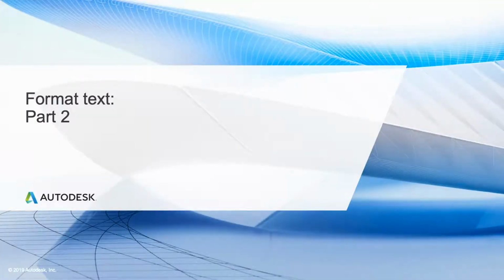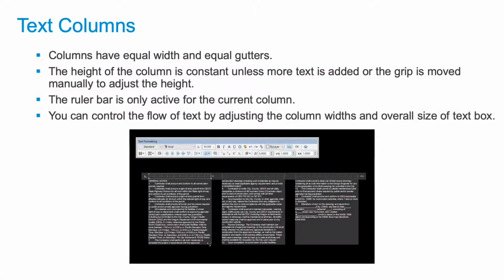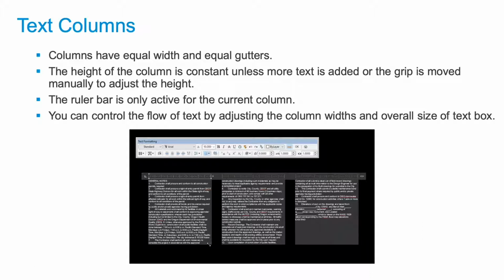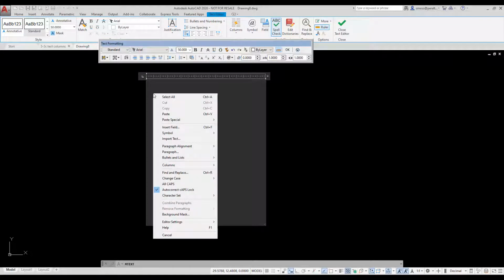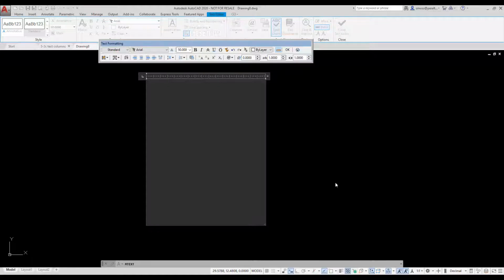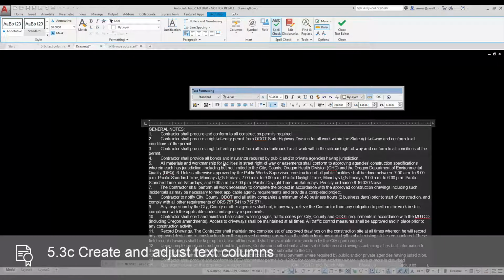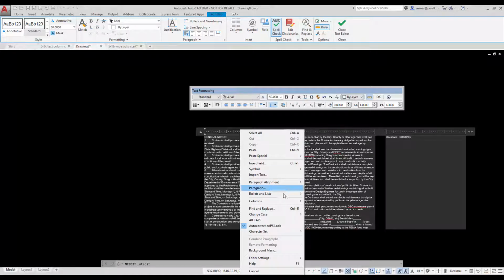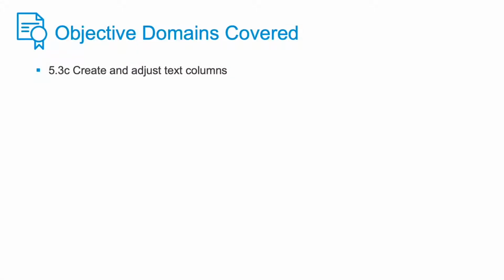Professional AutoCAD for Design and Drafting Lesson 5.5:- Format text Part:- 2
After completing this lesson, you'll be able to:

Create and adjust columns in an MTEXT object
Objective Domains Covered:
5.3c Create and adjust text columns